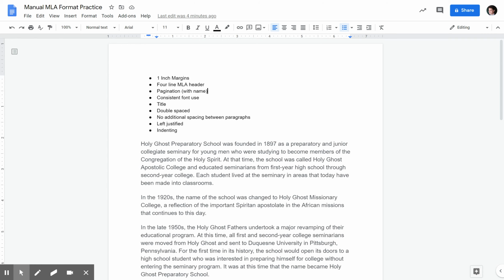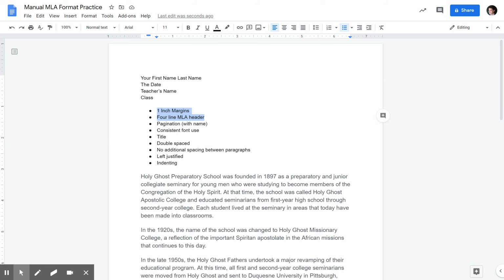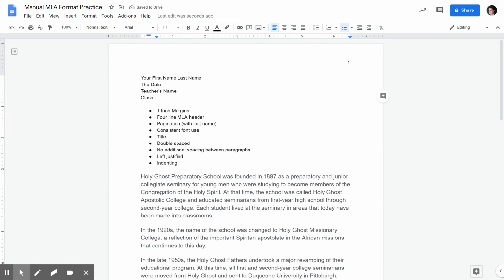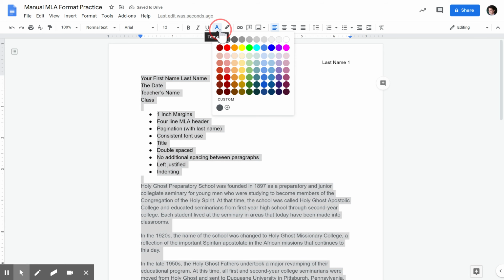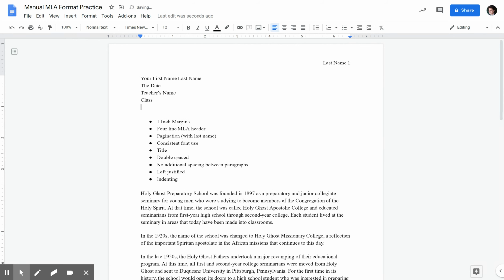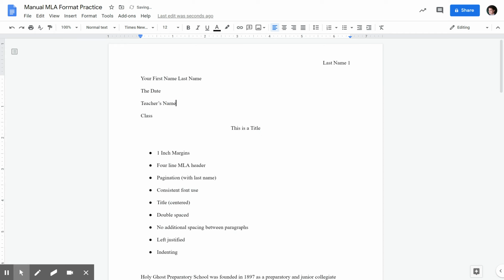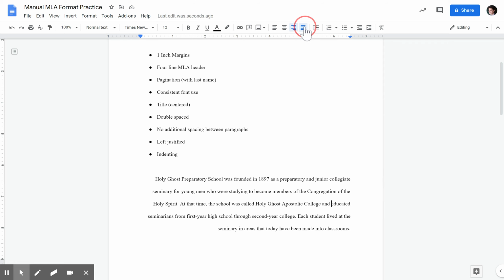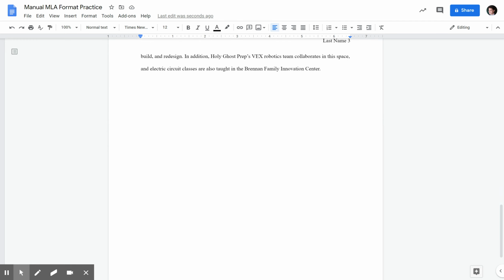Basic MLA Formatting in Google Docs